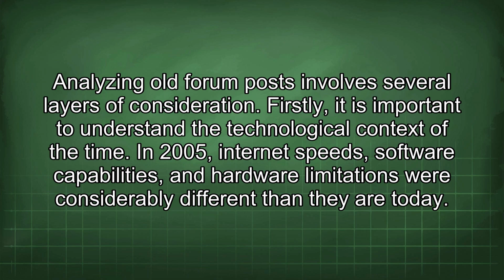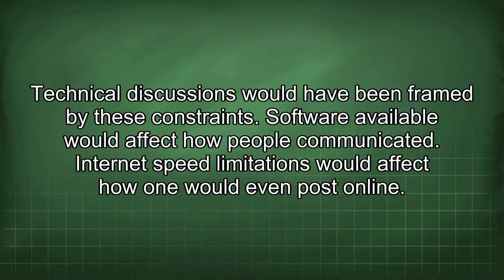Analyzing Forum Post from 2005 Technical Discussion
This video analyzes a technical forum post from March 14, 2005. We will explore the context and potential relevance of the post. The video provides insights on interpreting online discussions.